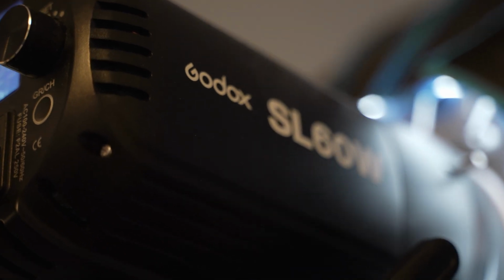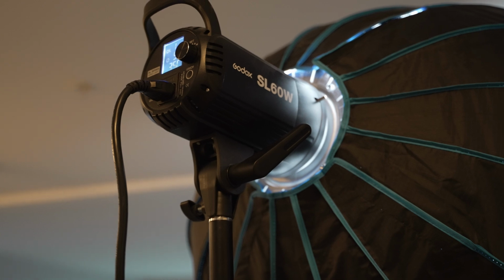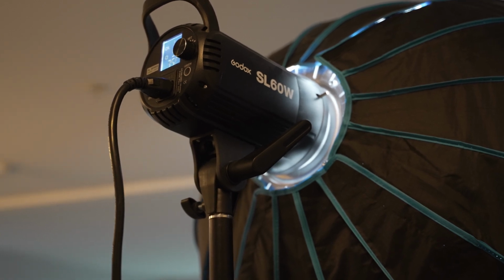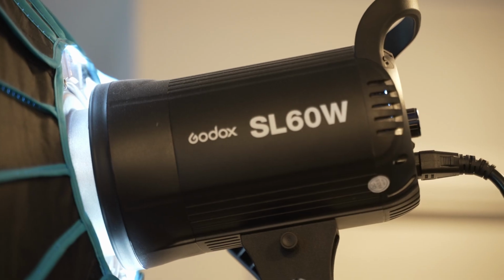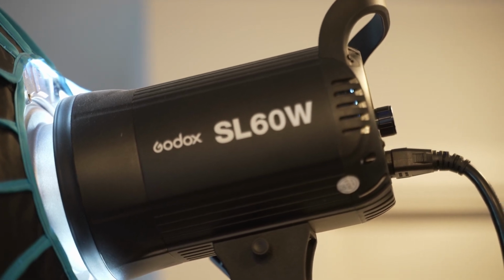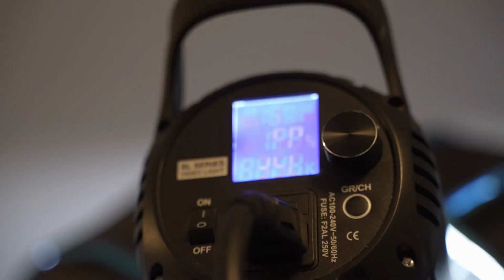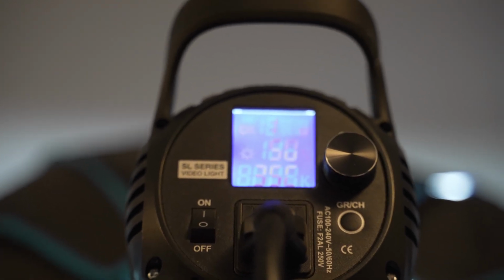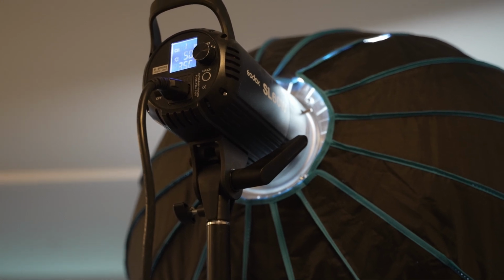Studio Lighting for under $150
I think this is a really underrated studio light, the GODOX SL60W will give you everything you need from a studio light and not leave you wishing you had paid the extra for a different more expensive light!
DaVinci Resolve Coaching